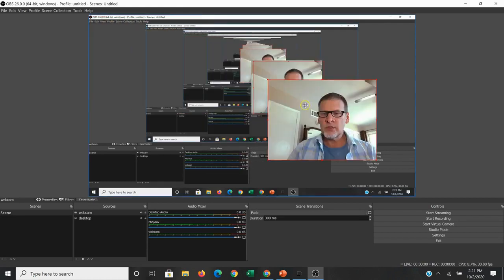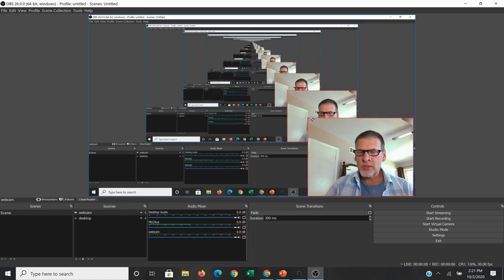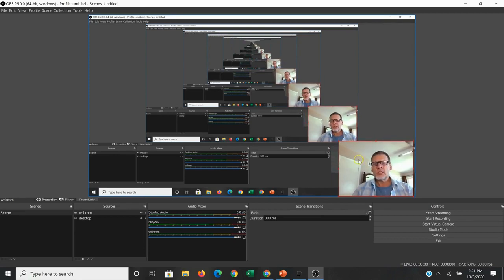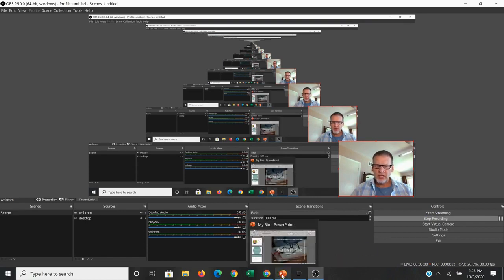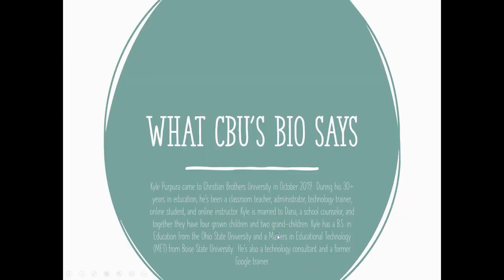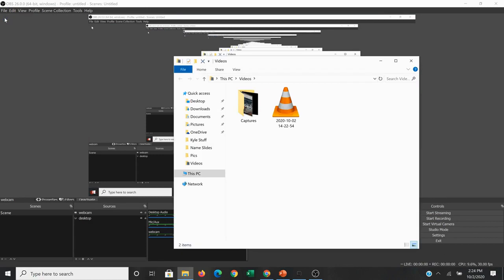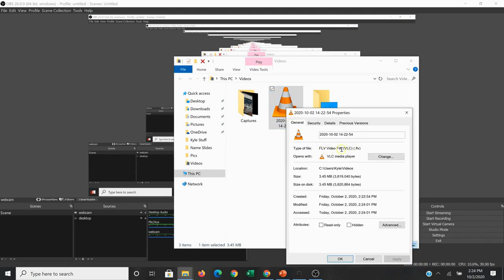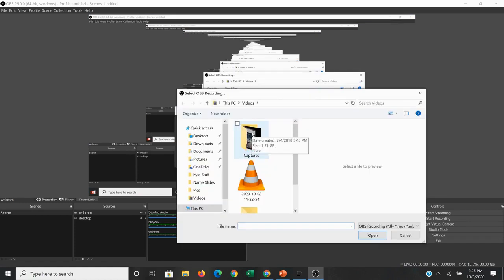OBS Part 2: Basic Screen Recording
A video for CBU faculty on how to produce a basic screen recording using OBS Studio.